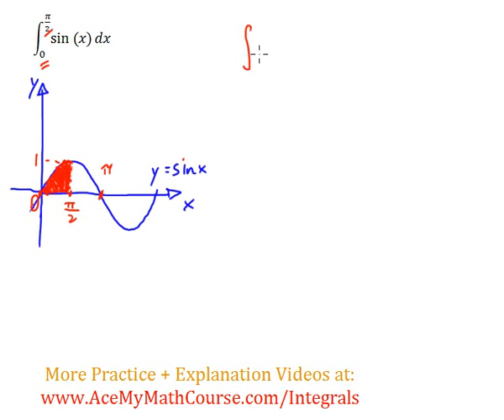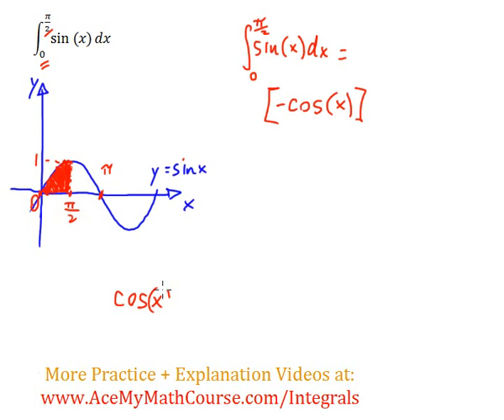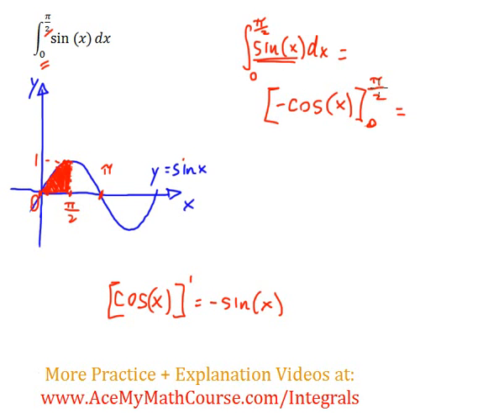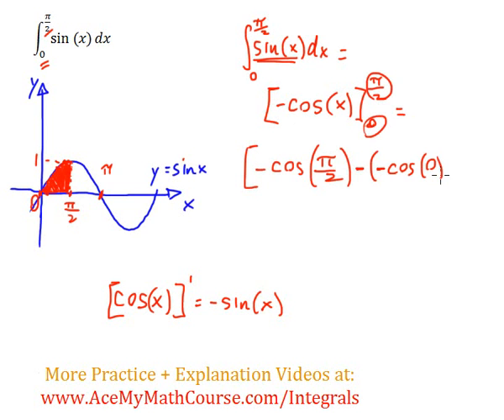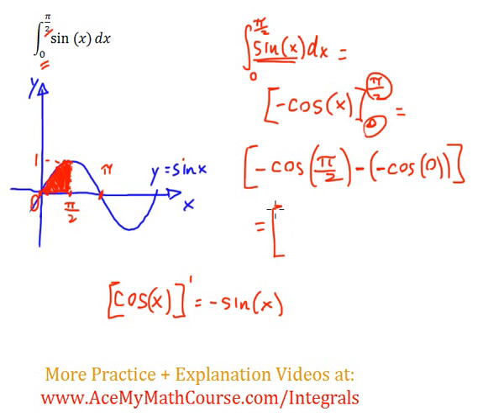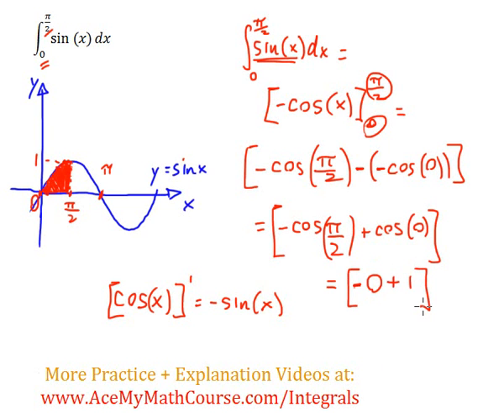Definite Integral Introduction Question #4